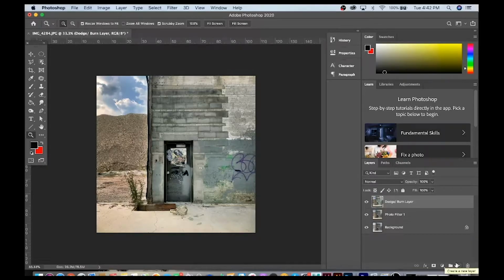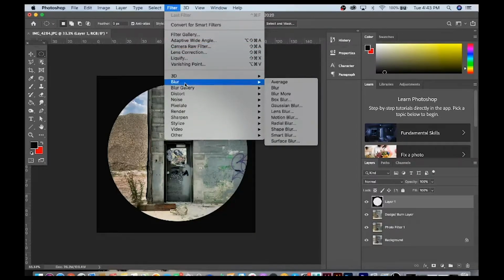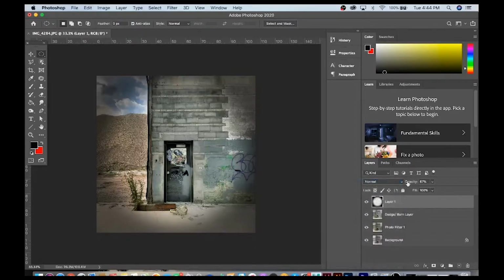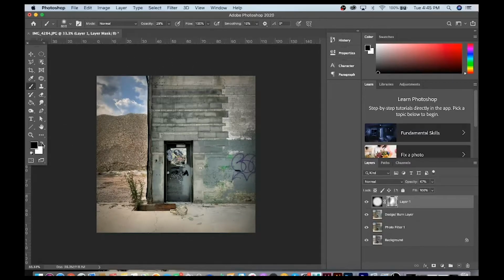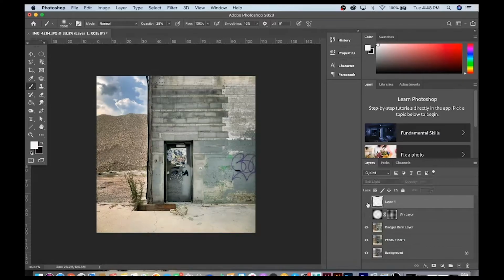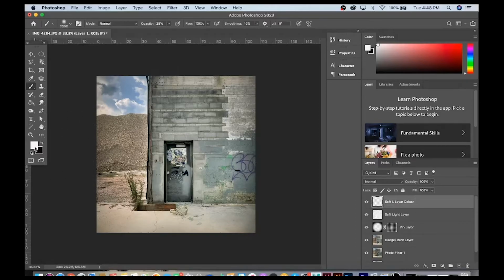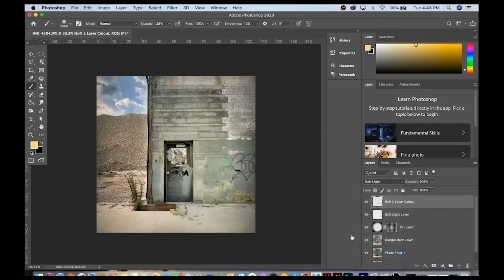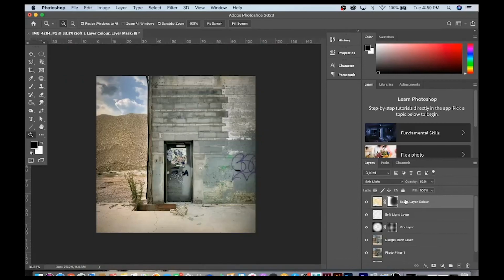Image Enhancements: Using Vignette After Dodge/Burn [Part 4]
Tips for using a vignette over your photo.